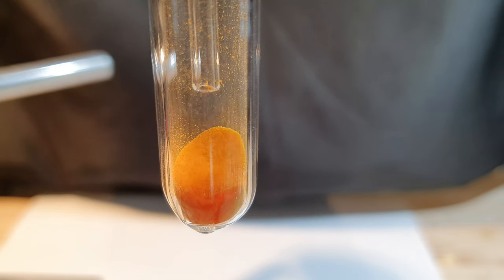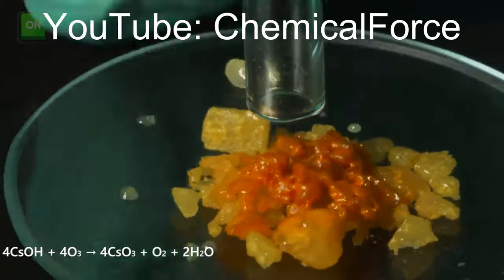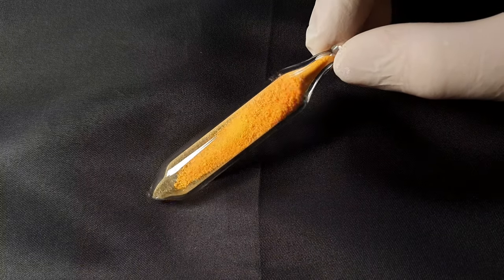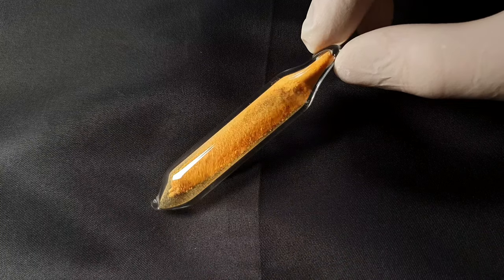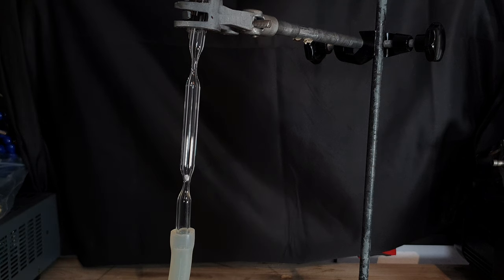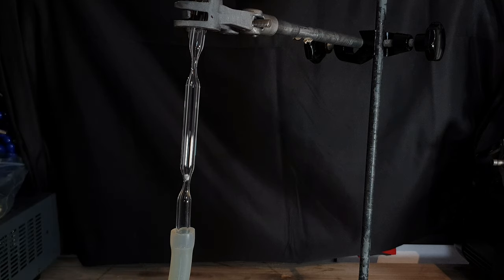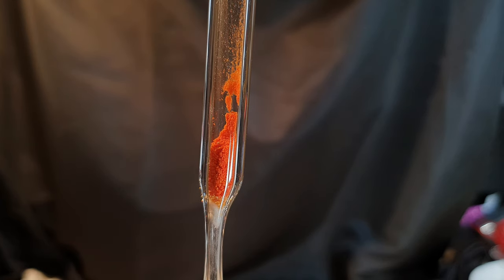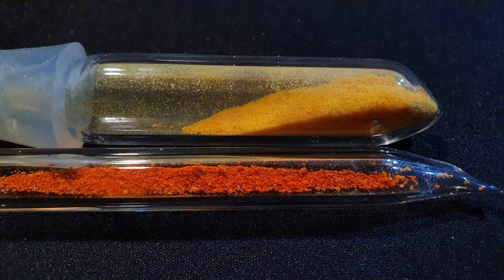Making cesium ozonide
Do you have any questions or suggestions? I would like to hear them in the comments!

Do not try to recreate what you see in the video. This video is not meant as an instruction! The author of this video shall not be held responsible for injuries or any sort of damage resulting from the recreation of this content.